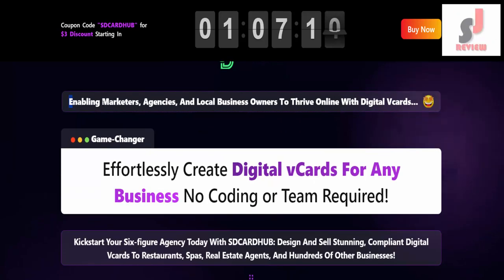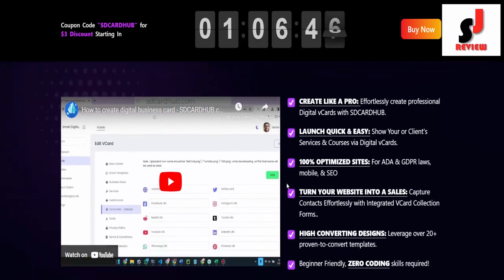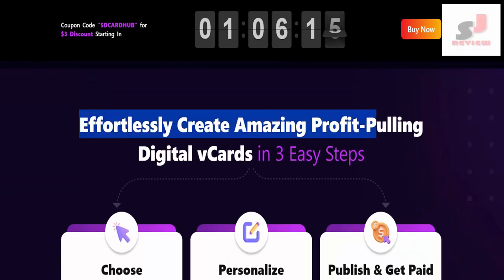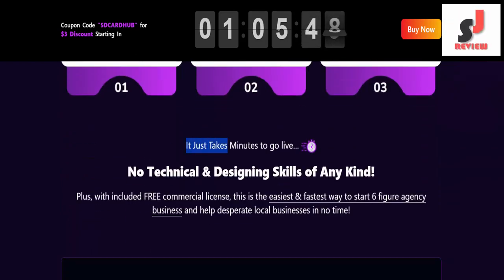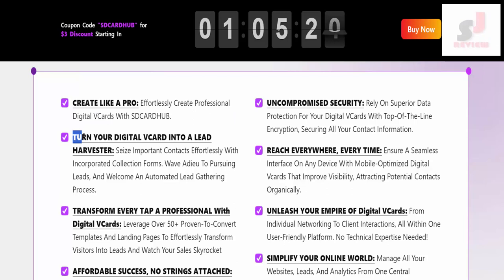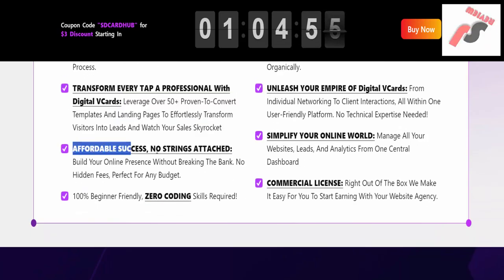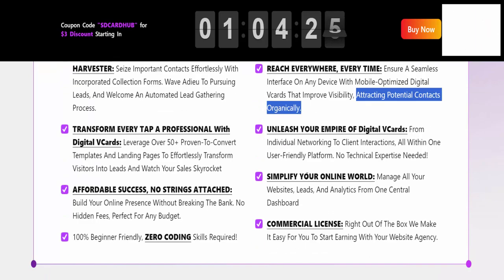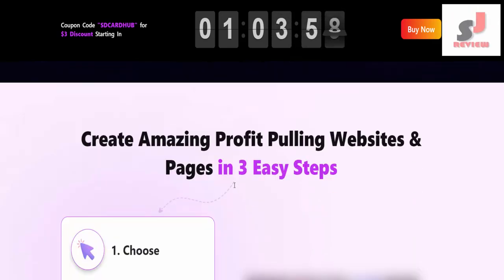SDCardHub Premium Review | Unlock New Business Heights with SDCardHub Premium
Visit: shorturl.at/hmxV1

Enabling Marketers, Agencies, And Local Business Owners To Thrive Online With Digital Vcards...
It's game changer.
Effortlessly Create Digital vCards For Any Business No Coding or Team Required!
Kickstart Your Six-figure Agency Today With SDCARDHUB: Design And Sell Stunning, Compliant Digital Vcards To Restaurants, Spas, Real Estate Agents, And Hundreds Of Other Businesses!

Feature of SDCardHub Premium.

CREATE LIKE A PRO: Effortlessly create professional Digital vCards with SDCARDHUB.
LAUNCH QUICK & EASY: Show Your or Client's Services & Courses via Digital vCards.
100% OPTIMIZED SITES: For ADA & GDPR laws, mobile, & SEO.
TURN YOUR WEBSITE INTO A SALES: Capture Contacts Effortlessly with Integrated VCard Collection Forms..
HIGH CONVERTING DESIGNS: Leverage over 20+ proven-to-convert templates.
Beginner Friendly, ZERO CODING skills required!

Related Search:
SDCardHub Premium, SDCardHub Premium Review, sd card hub, micro sd card hub, usb and sd card hub,
usb sd card hub, multiple sd card hub, best sd card hub, sd card, micro sd card, sd card reader,
sd card on nintendo switch, micro sd card for the switch, how to format a sd card, how to sd card format,
how to format and sd card, sd card reader to iphone, nintendo switch micro sd card,
Unboxing and Review of SDCardHub Premium, How to Create Your Digital Business Card with SDCardHub Premium,
10 Reasons Why SDCardHub Premium is Essential for Your Business, SDCardHub Premium: The Future of Networking,
Maximizing Your Business Potential with SDCardHub Premium, SDCardHub Premium: Your Ultimate Networking Tool,
Innovative Networking with SDCardHub Premium, The Power of Digital vCards: SDCardHub Premium Review, Is SDCardHub Premium Worth It?